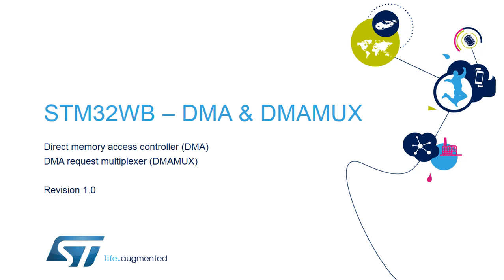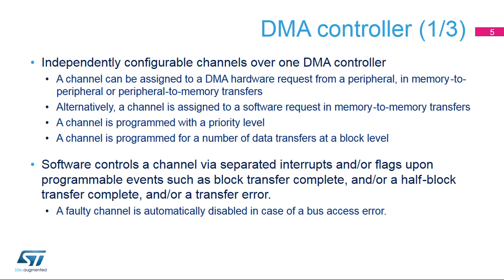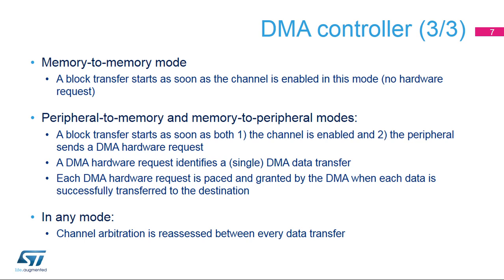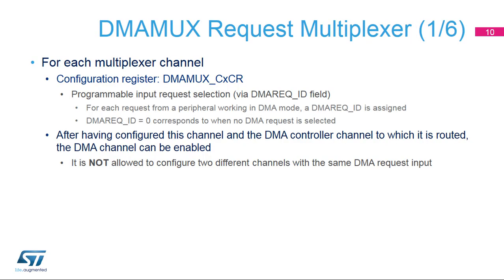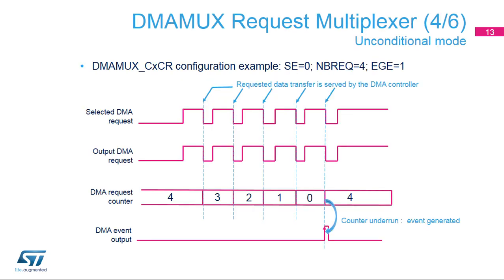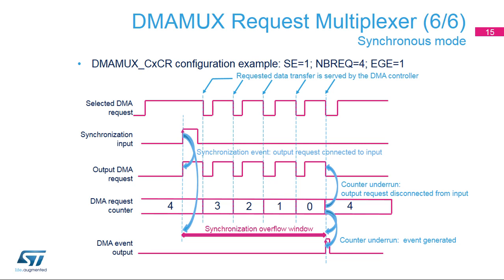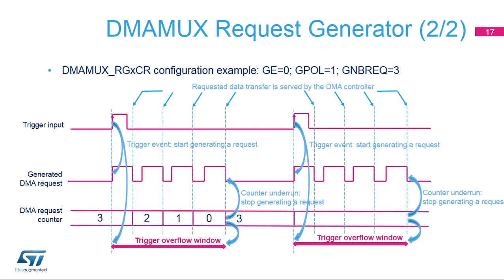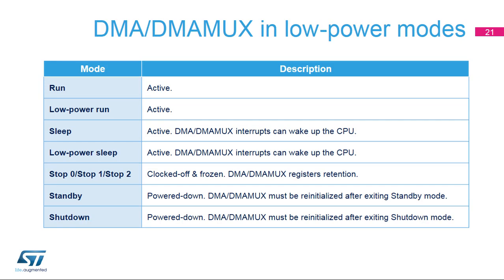STM32WB OLT - 8. System Direct Memory Access DMA+DMAMUX